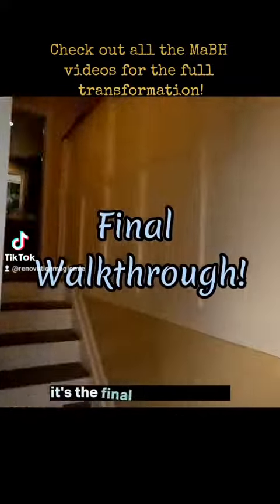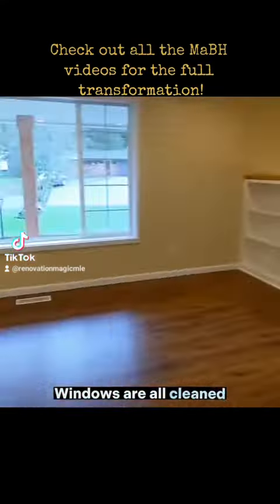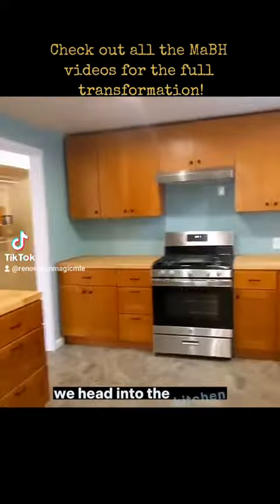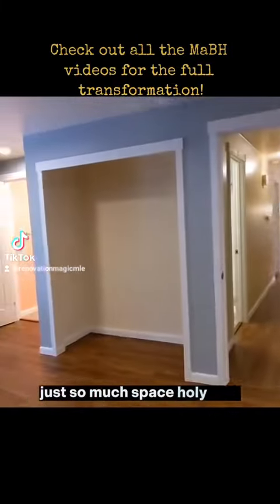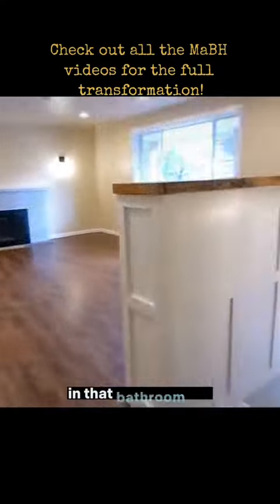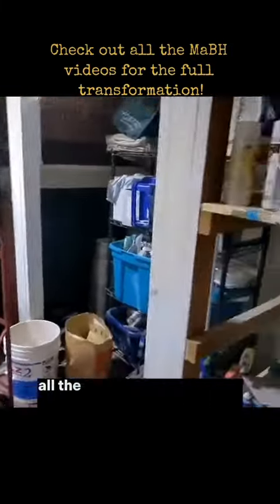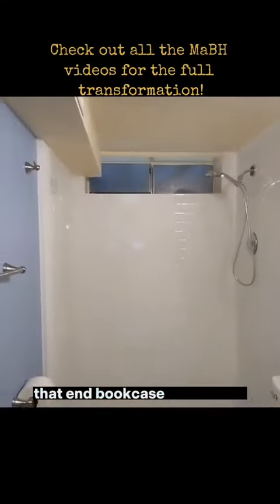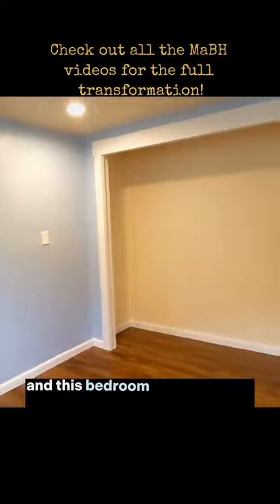Final Walkthrough - Mending a Broken Hearth - DIY Remodel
Check out the remodel from the start in the Mending a Broken Hearth Playlist - From Demo to Move In Ready!

Follow my current projects on TikTok TikTok.com/@renovationmagicmle